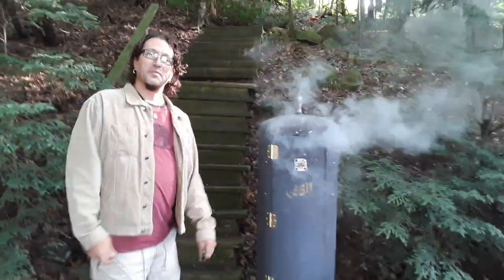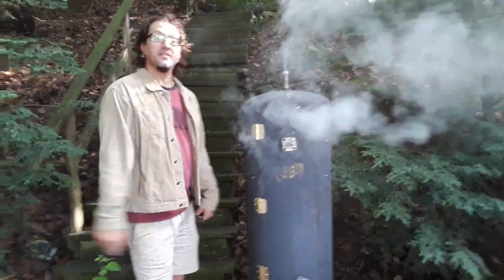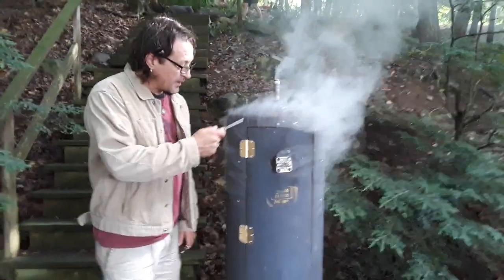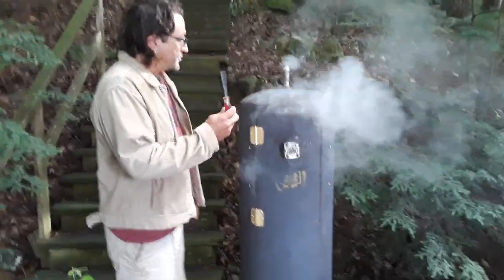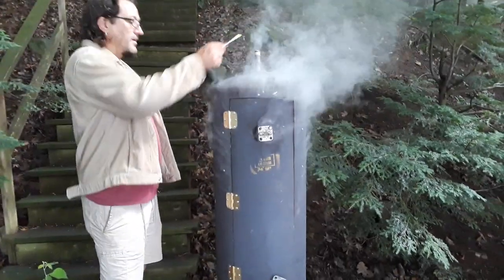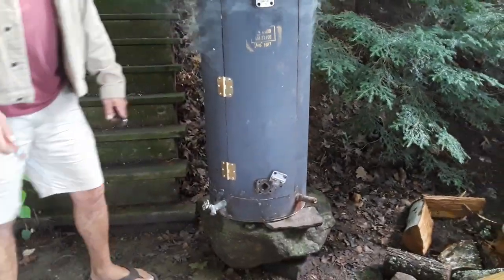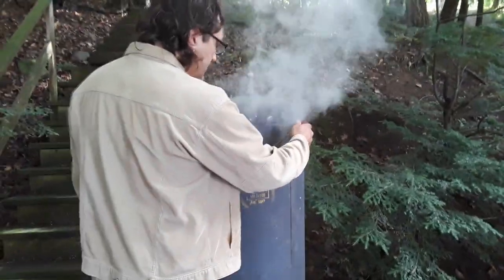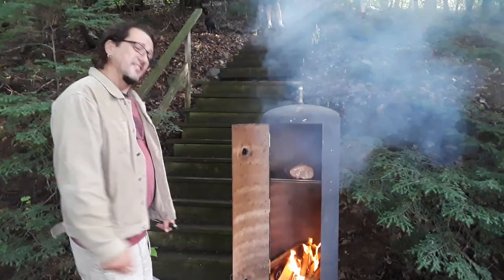Marchello Makes A Smoker From An Old Water Heater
The iron tank from a water heater is far sturdier than a flimsy store bought smoker.